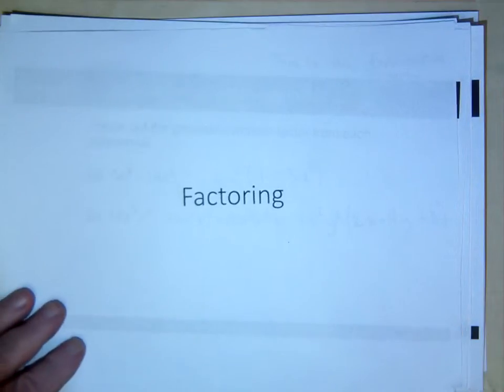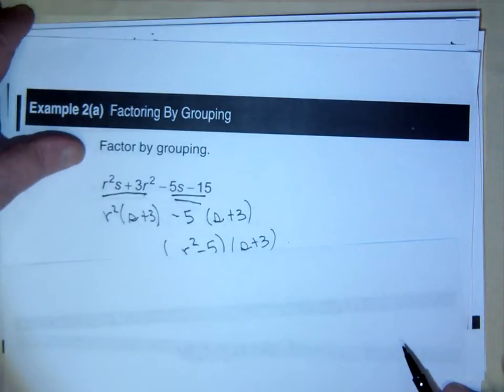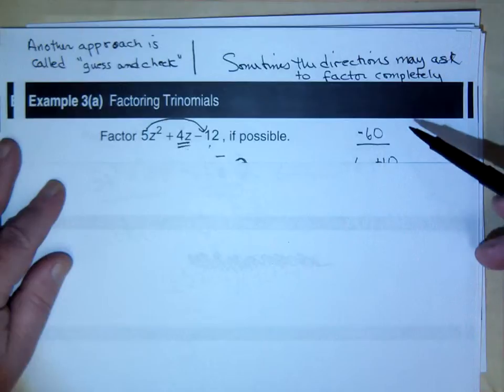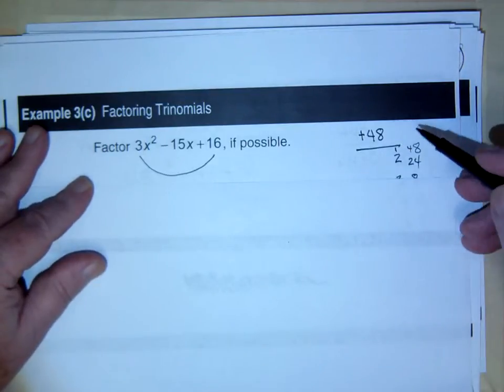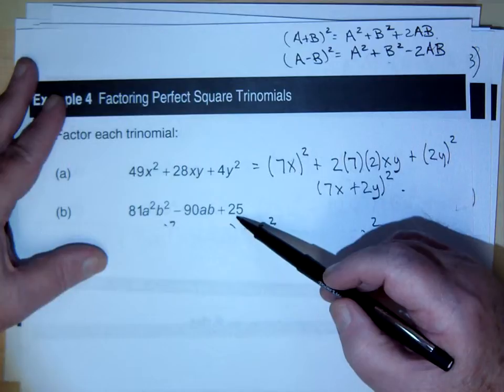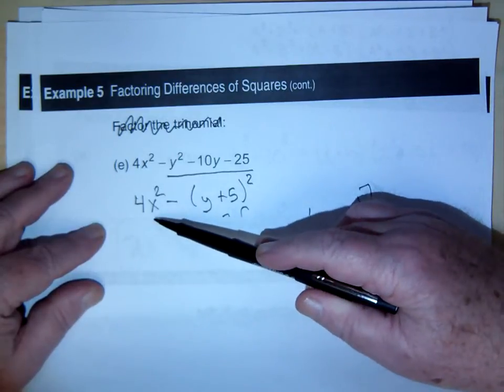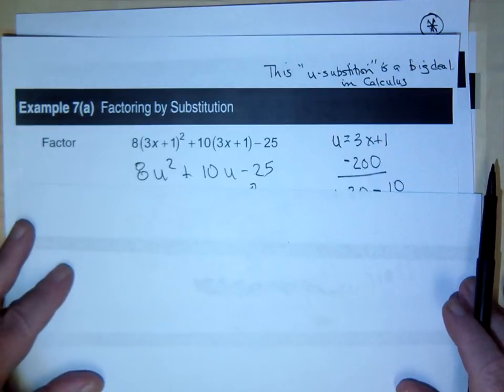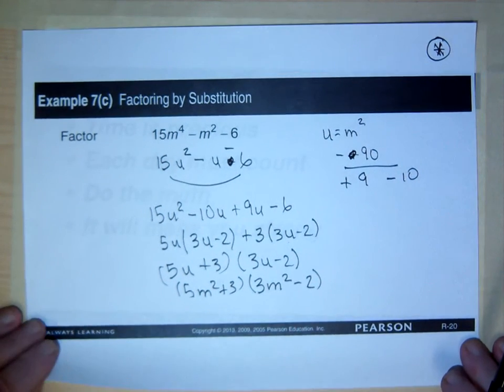Flawed Factoring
Description